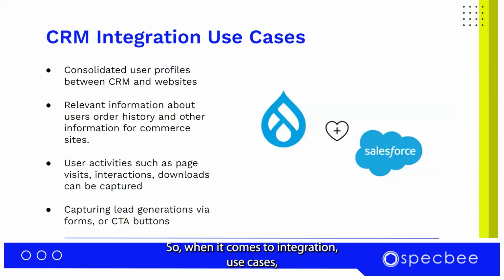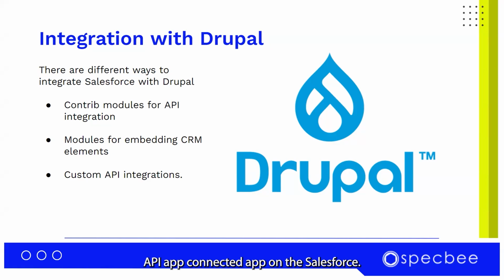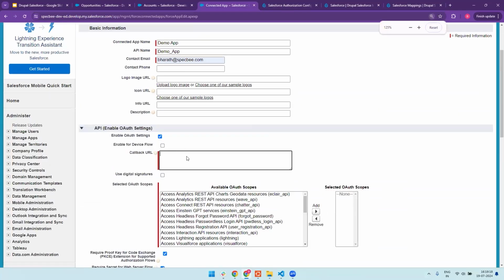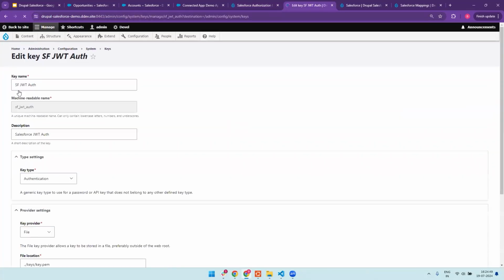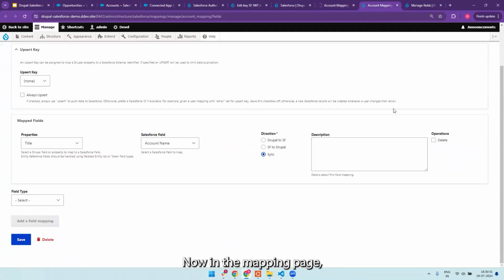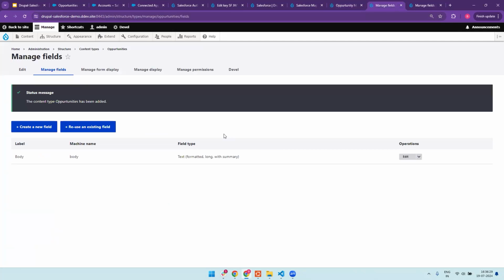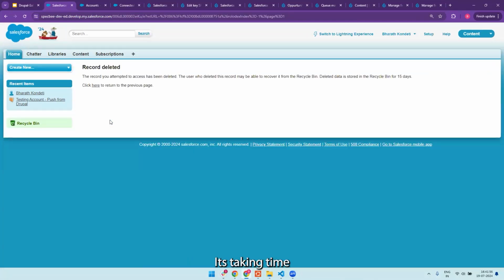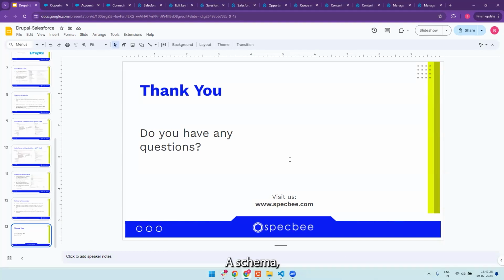Simplifying drupal and Salesforce integration: A how-to guide | TECHX | SPECBEE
Always wanted to learn how to integrate your drupal website with Salesforce but didn’t know where to start? Find out more about this powerful integration and begin seamlessly syncing data between Drupal and salesforce today!